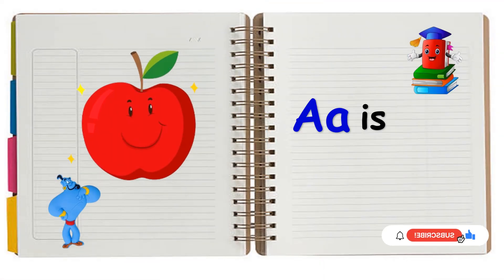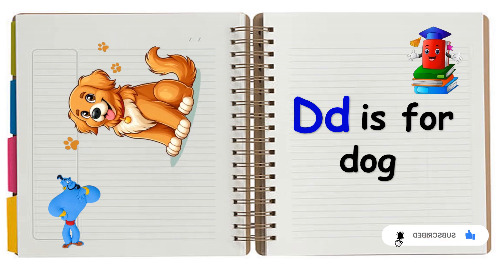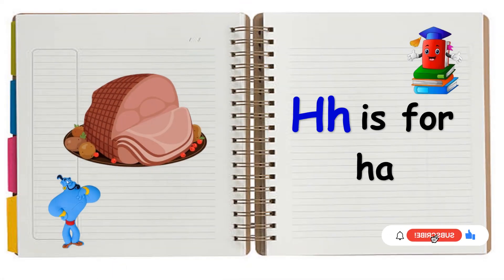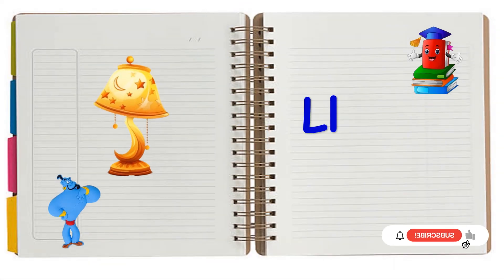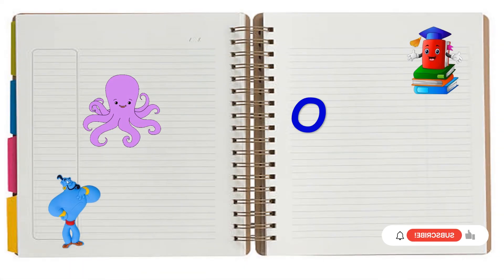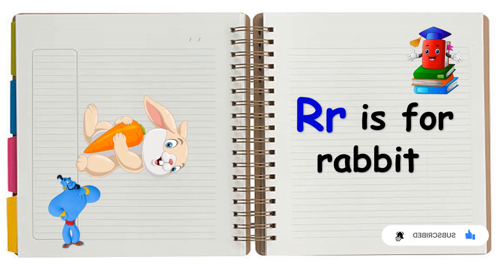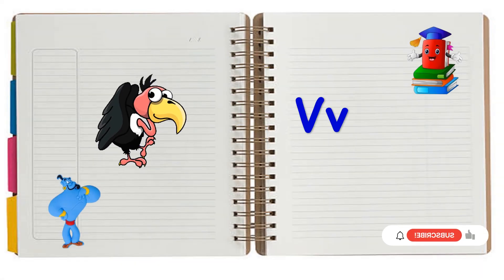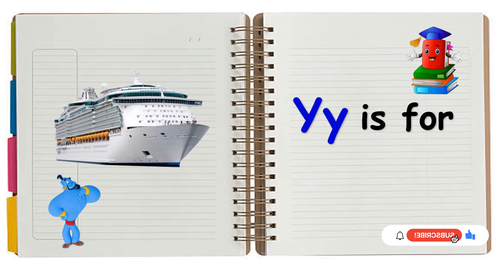English Alphabets From A to z /abcd kids leaning videos /a for apple b for ball /english alphabets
Hi Kids!

We hope you enjoy watching this animation as much as we did making it for you! This kids songs collection is great for learning the alphabet, numbers, shapes, colors and lots more. Happy Learning!
if you really like my videos
please share some love and support to my channel